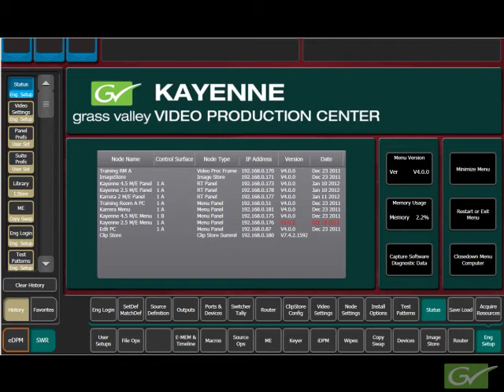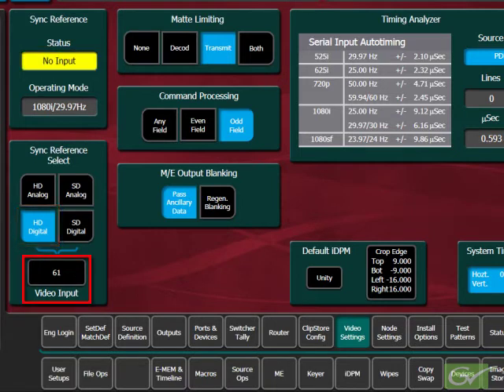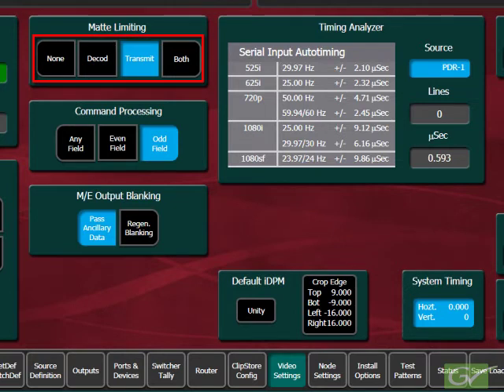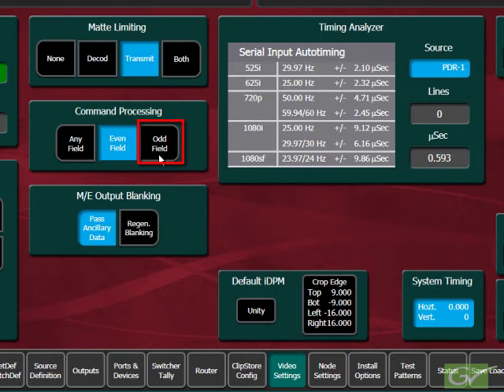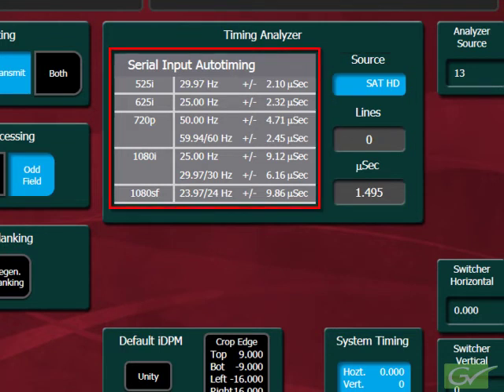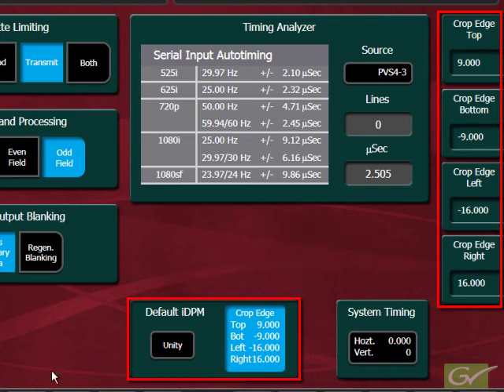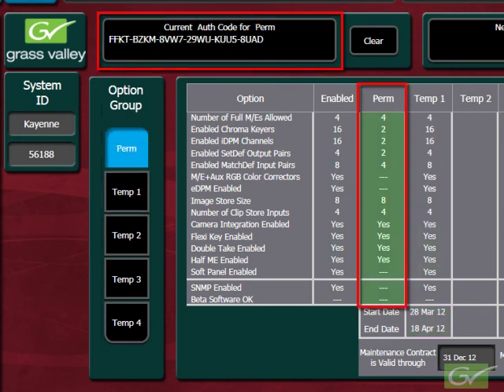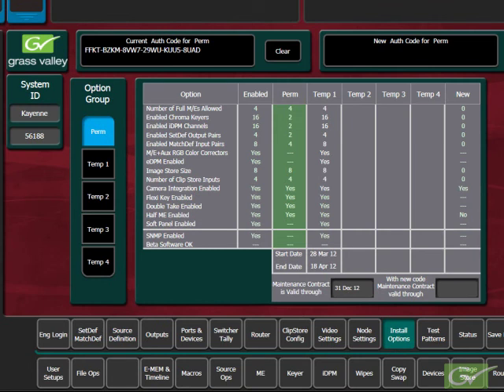Kayenne and Karrera Configuration Tutorial - System Video Settings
Configuring System standard, using the Timing Analyzer, Command Processing etc. Verifying system Options.